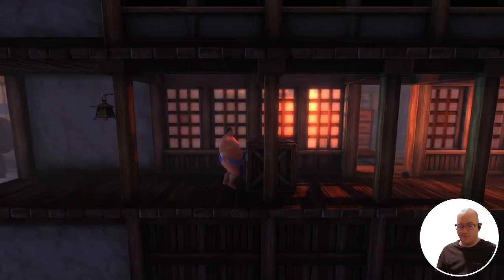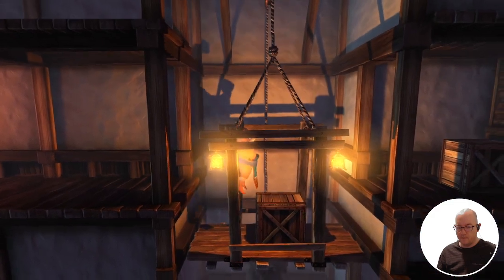Sumoman - 19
lo9i plays "Sumoman". Part of stream 0109 (27/09/21).
Played under Manjaro KDE, using Proton 6.3-4 compatibility layer.
If you enjoyed the video, that's cool :3 Peace!